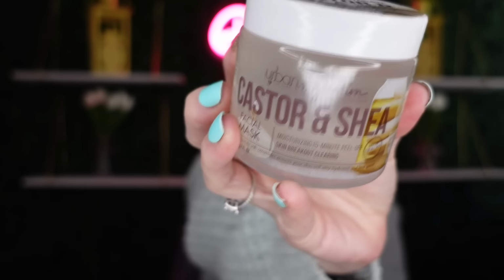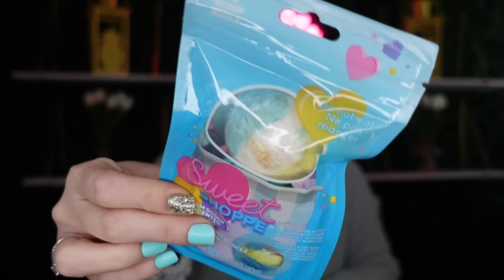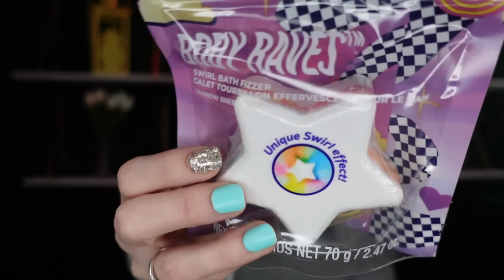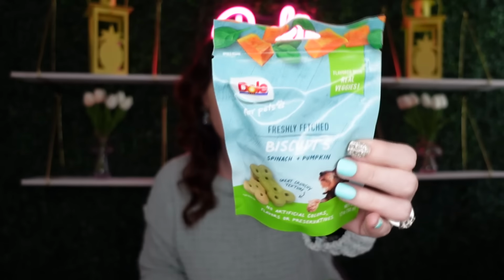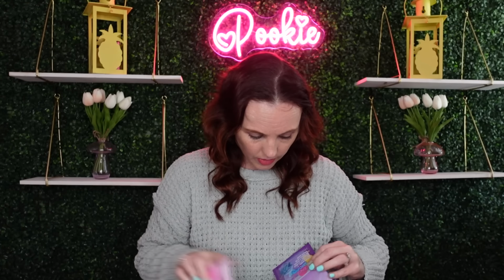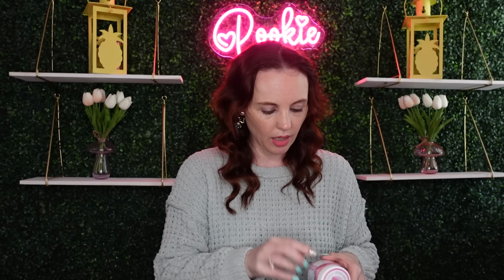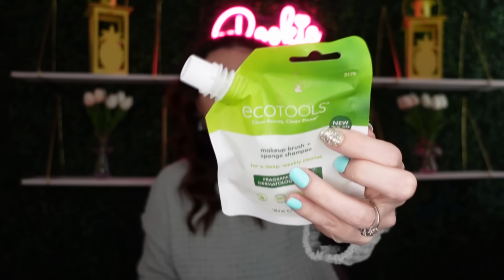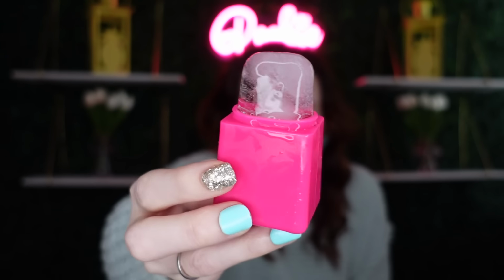This Dollar Tree Review - A Must-watch Before You Shop!